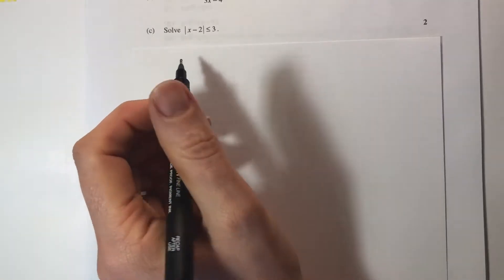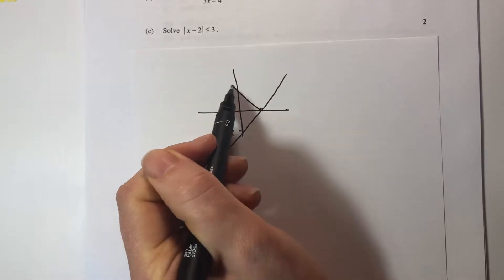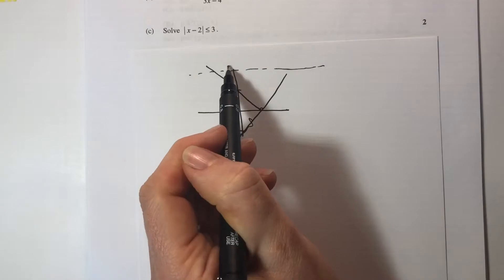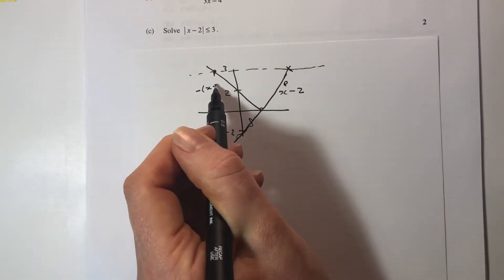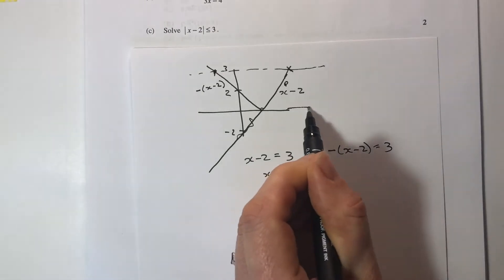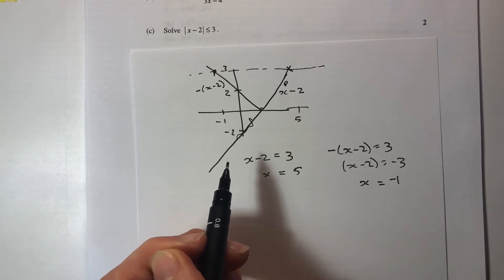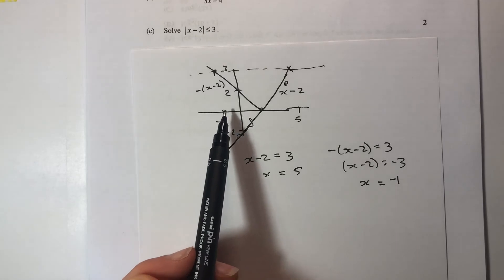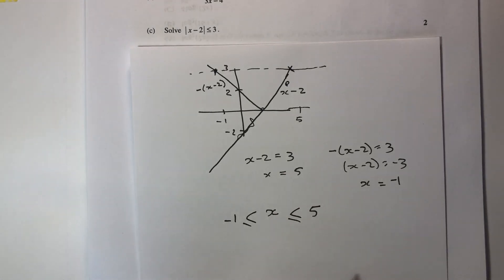11c 2016 HSC Mathematics Exam Solution